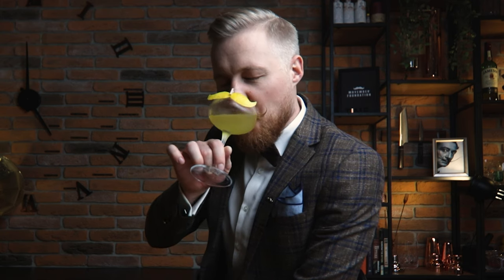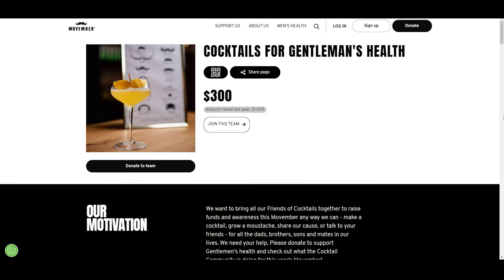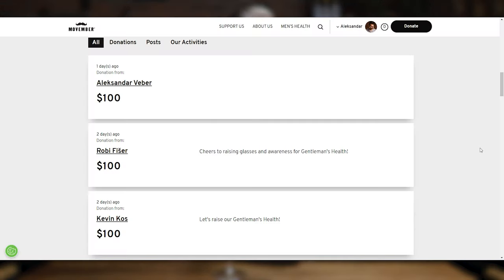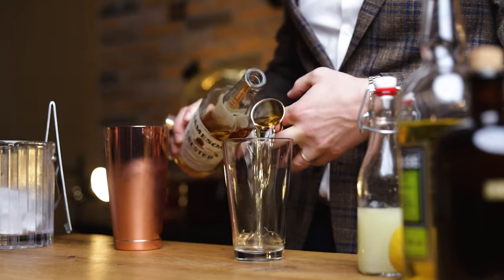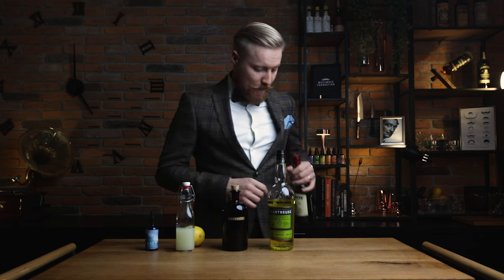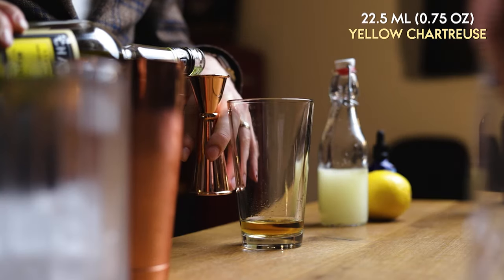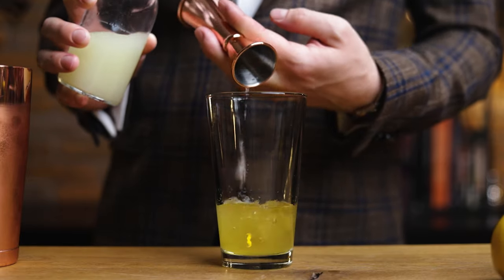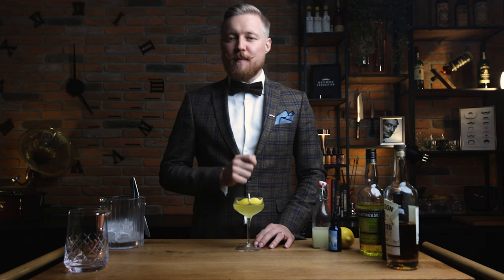How Can You Make A Cocktail Worth $1,500!?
The Gentleman’s Health Cocktail helped us raise $1,500 last year for the Movember foundation, making this an overall healthy cocktail! This year, to support the cause of changing the face of men’s health, I’ll be remaking the cocktail using Lemon Super Juice and Homemade Vermouth, but more importantly, we are inviting everyone to help us reach spread the word that the Cocktail Community cares about the dads, sons, brothers, partners and bro’s everywhere! Any cocktail and social media platform you can use to spread the message are welcome, and if you want to make a donation towards supporting men’s health you can do it . Here’s to important men everywhere, cheers!

Check out the full recipe for the Gentleman’s Health cocktail

A massive thank you to all our Patrons for their support, especially "Old Fashioned" patrons Julien Laucke Johannes Haas, Lukas Hungry Cobbler, Rui Gonçalves, Andy Moore and “Negroni” patrons Cesar Garcia, David McDermitt, Joerg Meyer, Nikola Bulajic, Kris Kemp, Steve the Bartender, PhotoJoseph, Kyra Carbone, James Quinn and Matthew Jones!

Rest of the world
● 14-piece bar set
● Copper bell jigger
● Mixing glass
● Cocktail Shaker
● Bar spoon

Check out last week’s episode and learn how to make Wednesday’s Revenge, an Addams Family themed Halloween cocktail

0:00 The Gentleman’s Health
0:34 Last Year’s Movember
0:55 This Year - Help us out!
1:22 Bars, Bartenders, Managers - Unite!
1:45 Ingredients
2:12 The Cocktail + 5 key things
3:22 Plans for ahead

The team behind this video:
Robi Fišer
Sašo Veber
Phantom hand